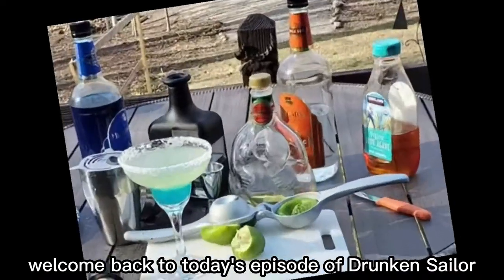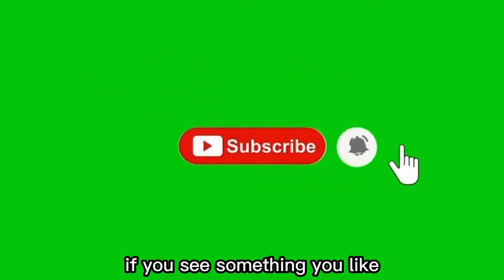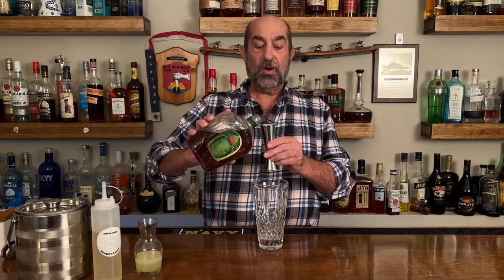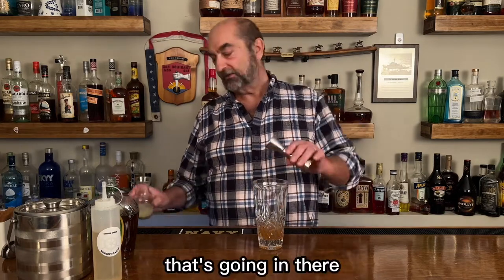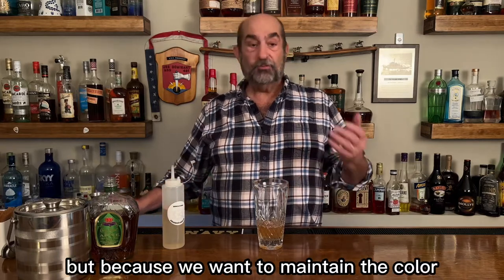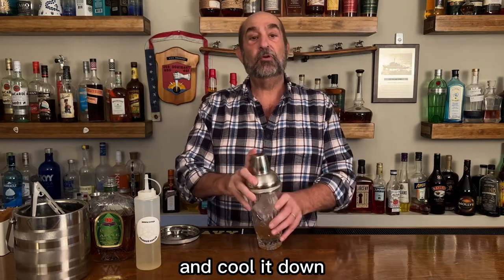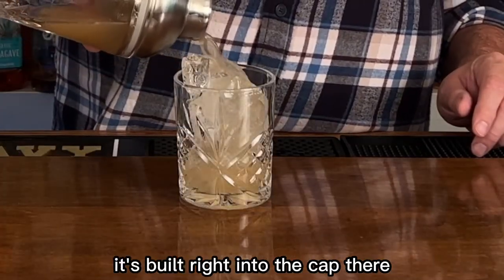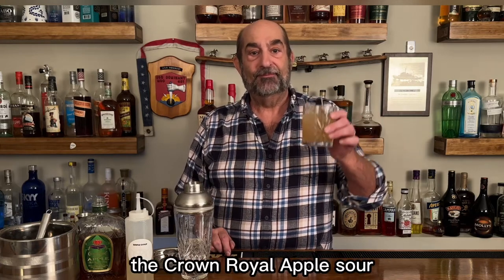Making a Crown Royal Apple Sour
Crown Royal Apple Sour is a bright refreshing twist on a classic favorite the Whiskey Sour. It’s the season of apples and this gives us a craft cocktail that is fun to make and fun to drink. So here is how to make this great cocktail
Ingredients
2 oz Crown Royal Apple
¾ oz lemon Juice
¾ oz Simple syrup
Cherry for garnish

Directions
Add Whiskey, freshly squeezed Lemon juice and Simple syrup into a shaker.  Add ice and shake to chill.  Place fresh ice into a rocks glass and strain cocktail into the glass. Garnish with cherry and serve.

Liquor
    Crown Royal Apple

Tools
Godinger Dublin Cocktail Shaker, 17oz
Japanese Jigger 2 oz 1 oz
Libbey Carafe - 6.5 oz
Citrus Juicer Hand Press
OXO Hawthorne Strainer
OXO Good Grips 7-Inch Mini Tongs
Glencairn Cut Crystal Whiskey Glasses
Cocktail Picks